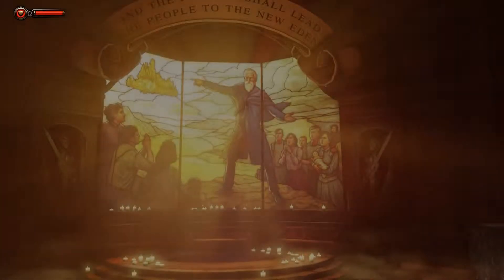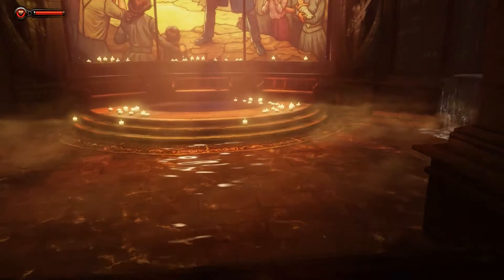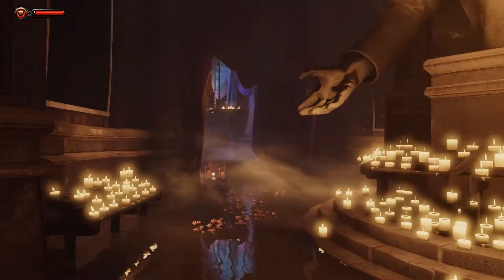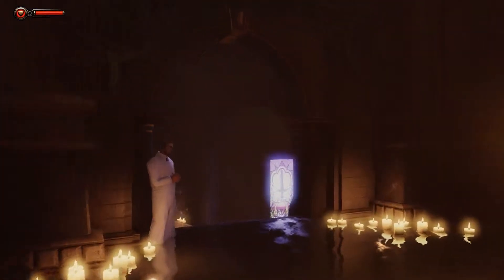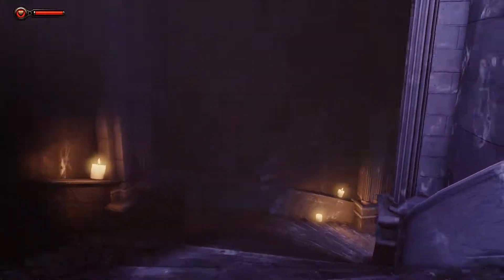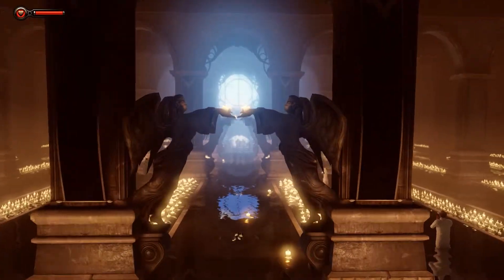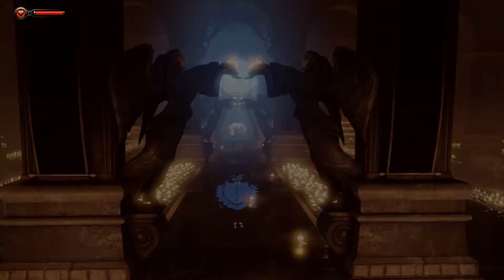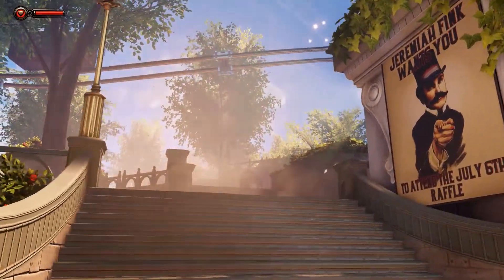THE TECH: Bioshock Infinite Benchmark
// EVGA Nvidia GeForce 670 FTW+ :)

COUPLED WITH

//  Intel i7-3770k (watercooled)

// We are back guys and are better than ever! We need your help and support. We have a TON coming out for y'all. These next couple of months are gonna be CRAY!